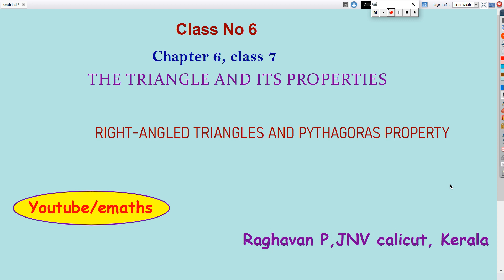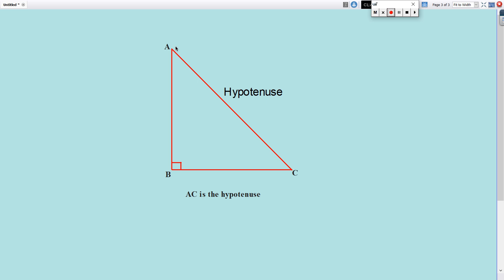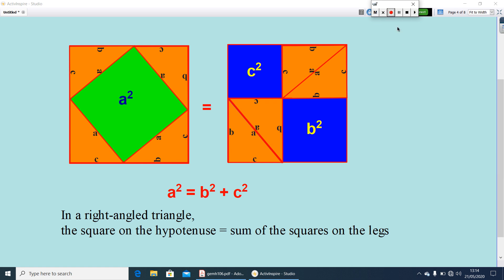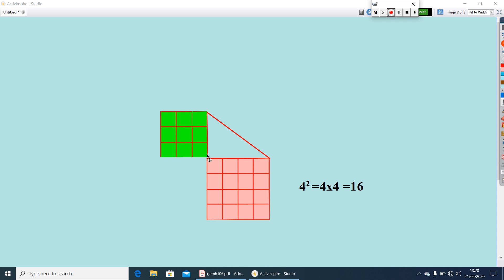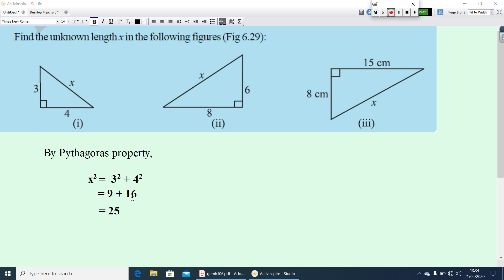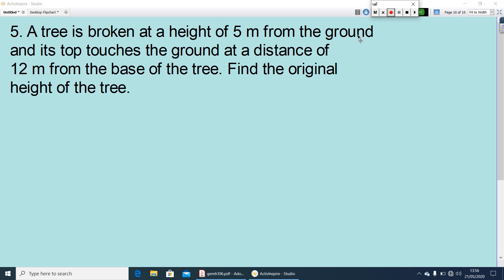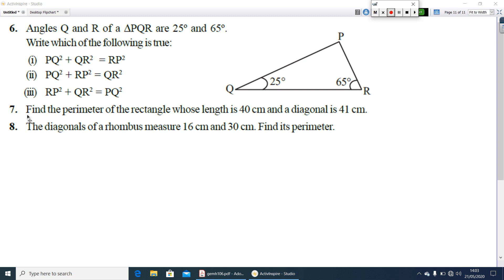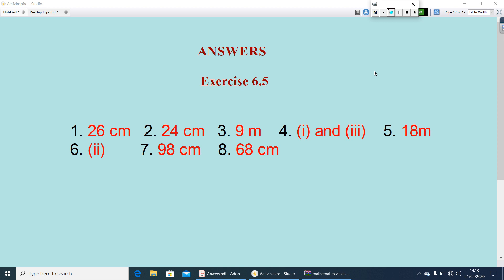Class 7,Chapter 6,Class No.6,Triangles and its properties,Pythagoras Property ,Exercise 6.5,emaths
Class 7,Chapter 6,Class No.6,Triangles and its properties,right angled triangles and Pythagoras Property ,Exercise 6.5,emaths by raghavan